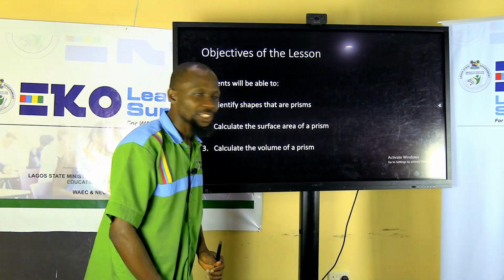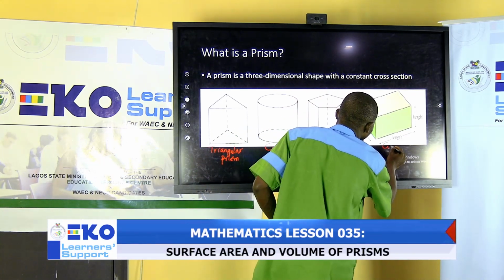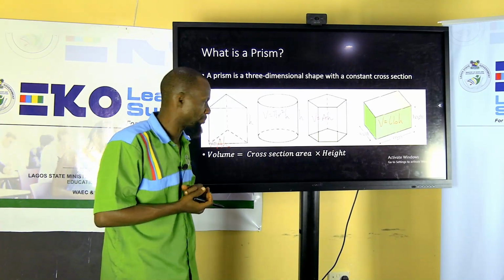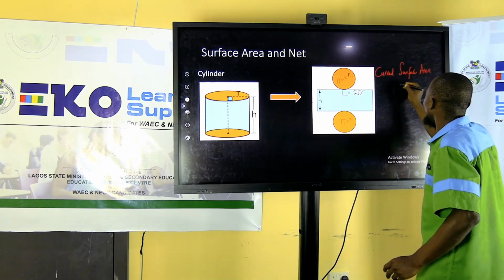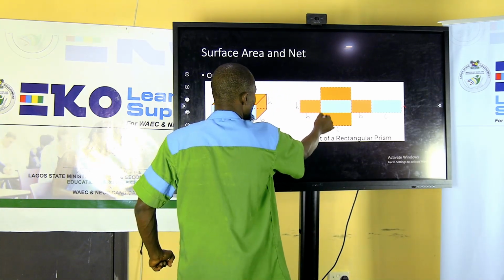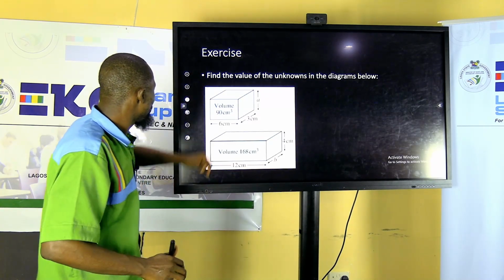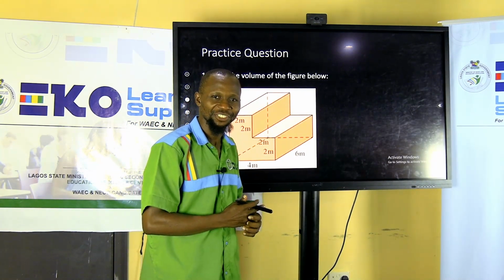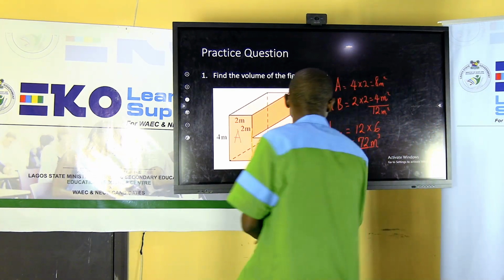Maths Lesson 035: Surface Area and Volume of Prisms (SS2/SS3)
0:00 Exploring Prism Geometry
1:42 Defining Prisms and Cross-Sections
3:54 Calculating Prism Volume
6:10 Surface Area and Net Diagrams
13:01 Solving Practical Prism Problems